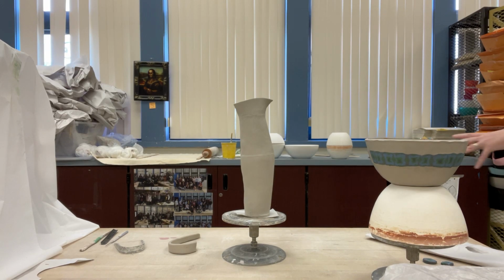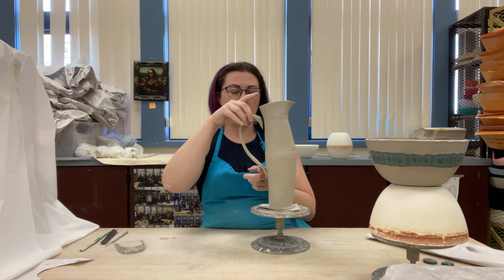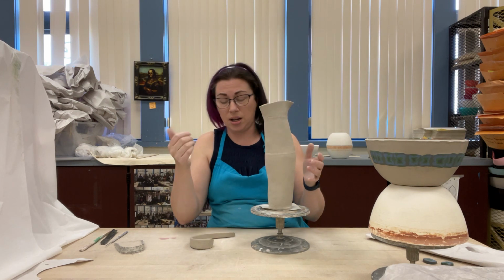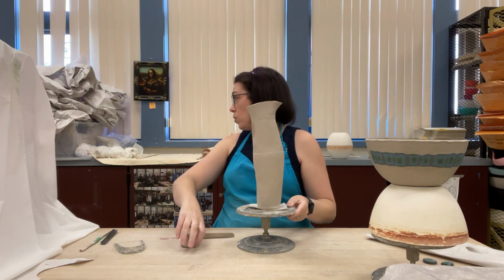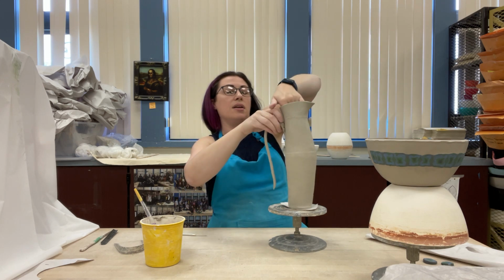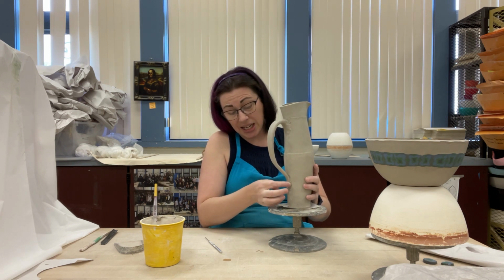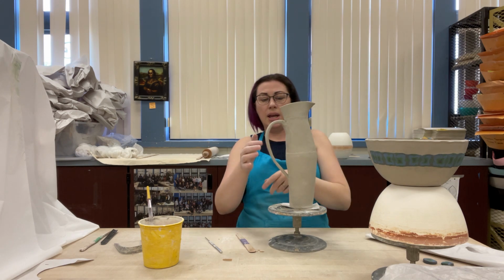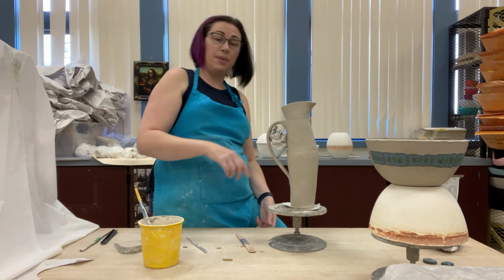Attaching a Handle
This demonstrates how to attach a handle to a pitcher but is the same process for handles on mugs.